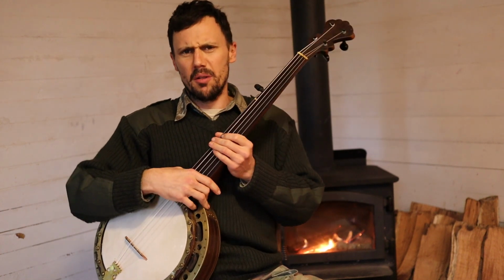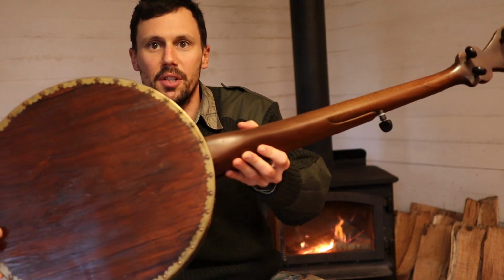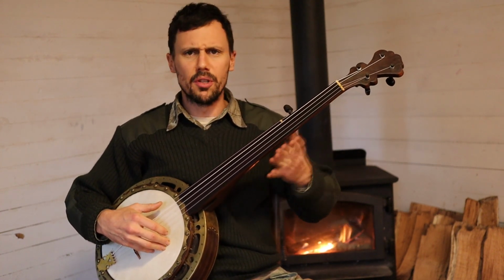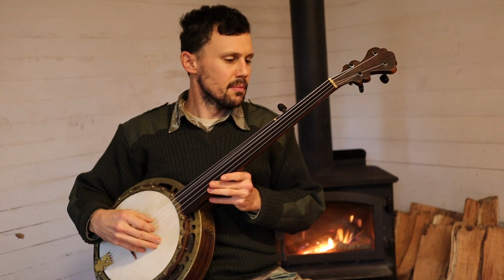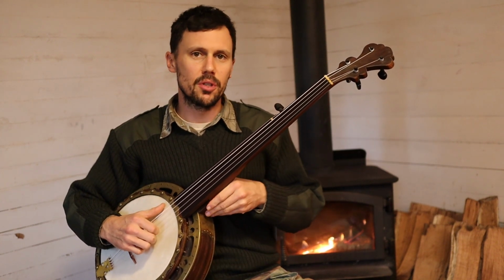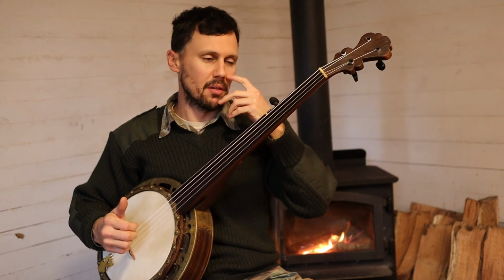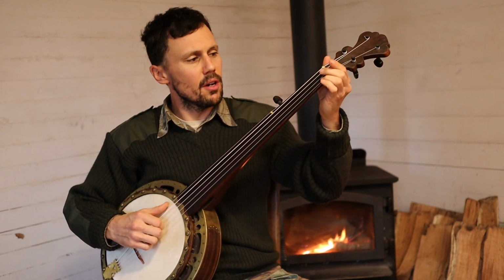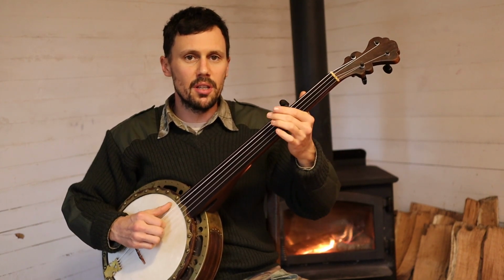De Boatmen's Dance (Boatman) Clawhammer Banjo Lesson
I learned "Boatman" (De Boatmen Dance) from a recording of Melvin Wine playing it on fiddle. My instrument is a custom 1867 Dobson banjo tuned ~ gDGBD.